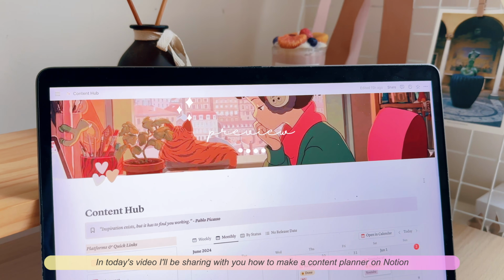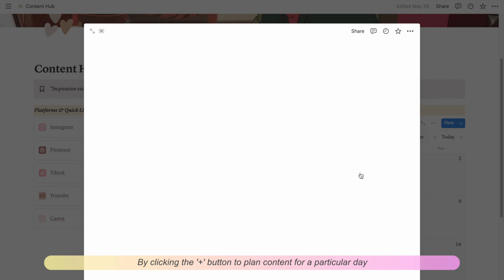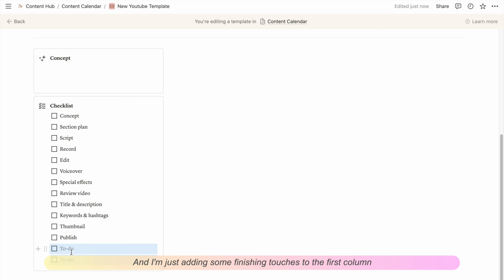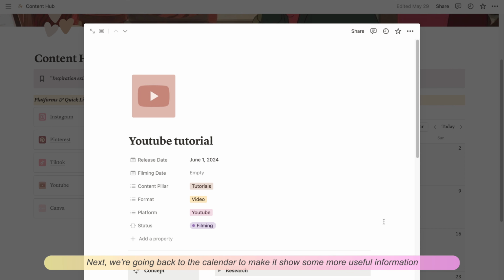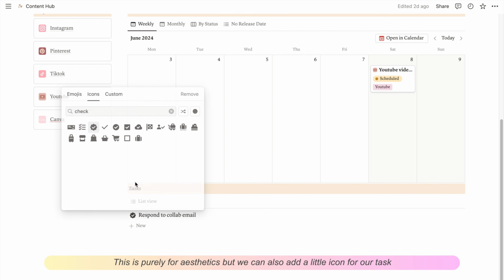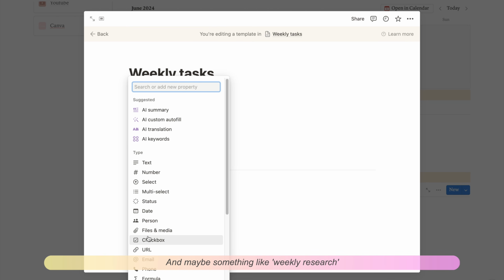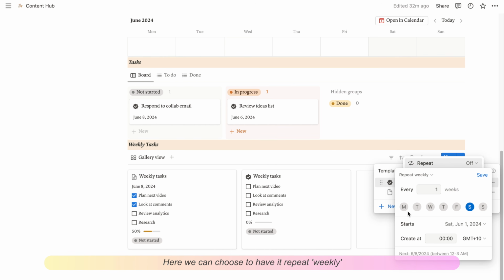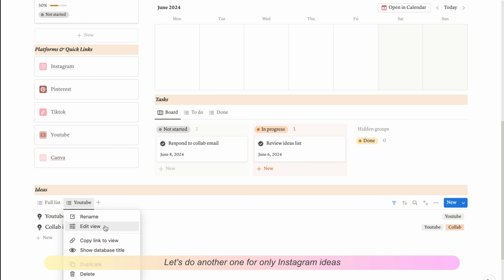NOTION TUTORIAL 💡🖥️ Content Calendar and Planner 🧠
Today's video is a tutorial for content creators looking to stay organised in their content planning and creation process! Been trying my best to slow down in these tutorials, but if it's still to fast, there's options to set the playback speed slower :) ~

♡ Timestamps ♡
00:00 - Intro
00:20 - set up a Notion page from scratch
01:37 - set up quick links to content platforms
02:59 - setting up the content calendar
13:19 - task / to-do list
16:24 - weekly tasks progress tracker
23:34 - ideas tracker